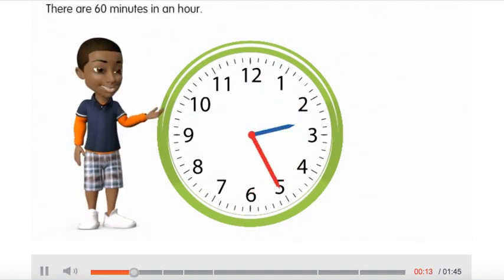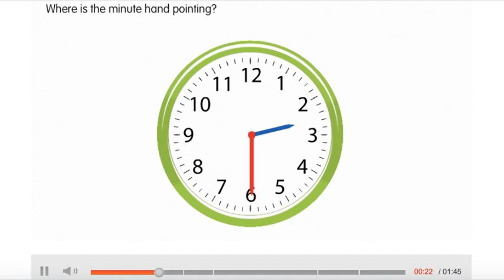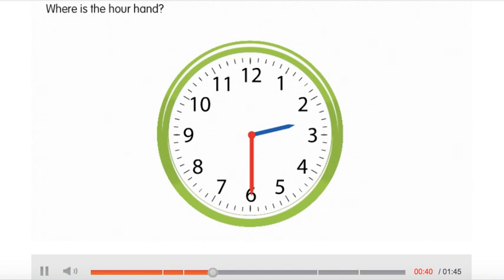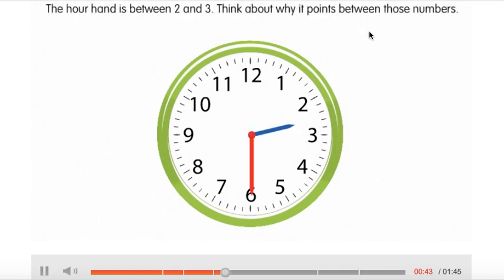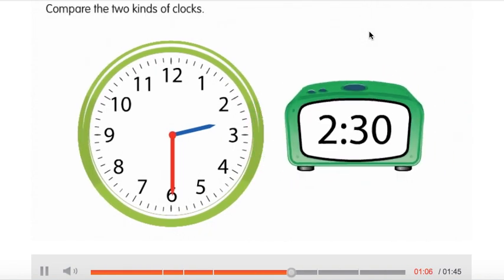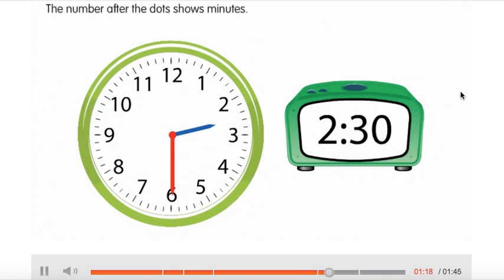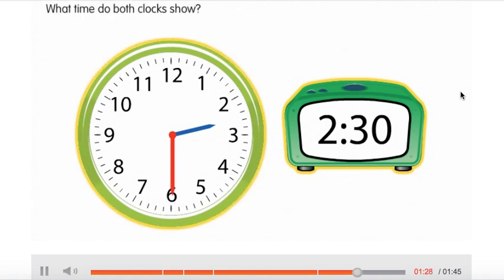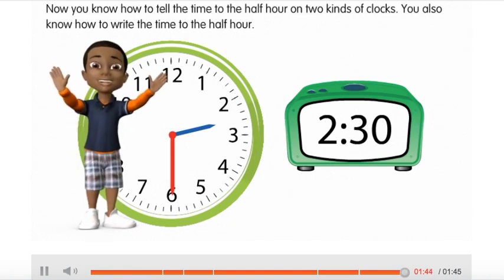Envision Grade 1: Topic 13-3